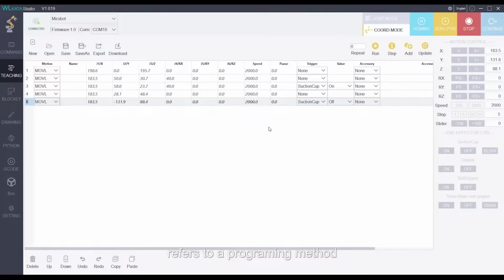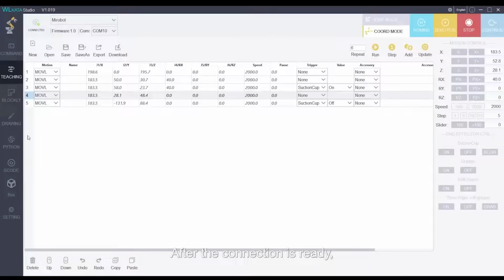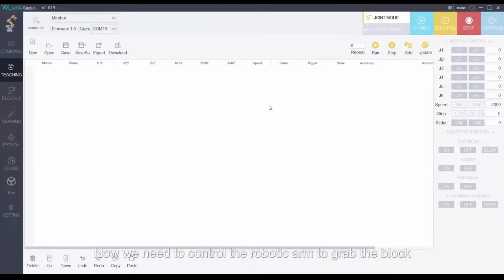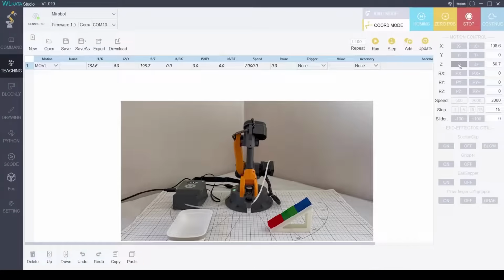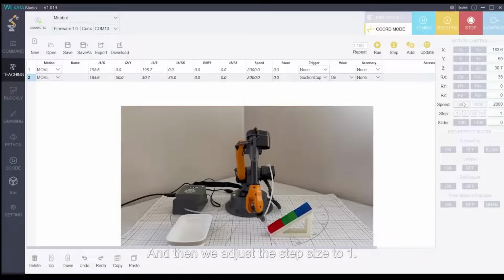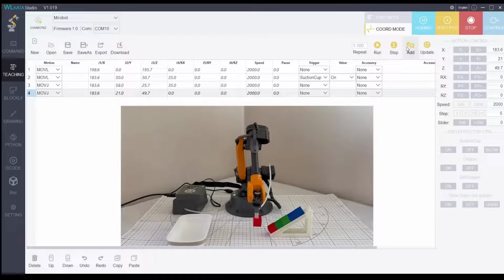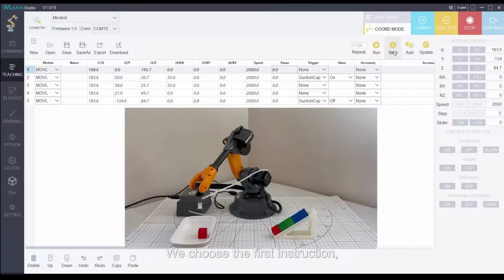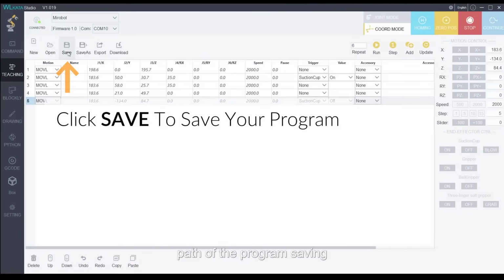WLKATA Studio Teaching Programming Tutorial (no coding needed) and using the Mirobot Pneumatic Set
In this video, we are going to talk about Teaching programing in WLKATA Studio and the use of the Mirobot pneumatic set.
Teaching programming refers to a programming method in which the arm end effector is manually guided to make the robot complete the expected action. The programming process is divided into three phases: teaching, storing and reproducing. By following this video, we will complete a little demo that controls the arm to use the pneumatic tool to put the wooden blocks into the box.